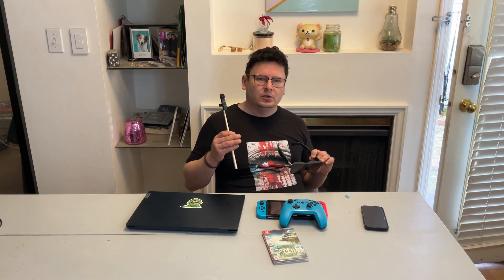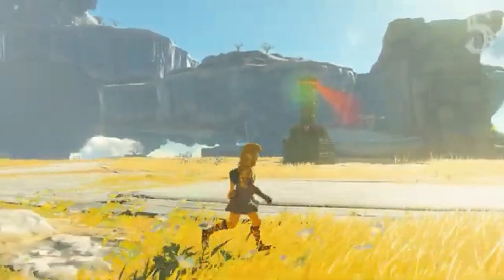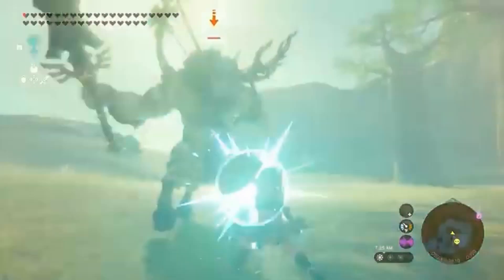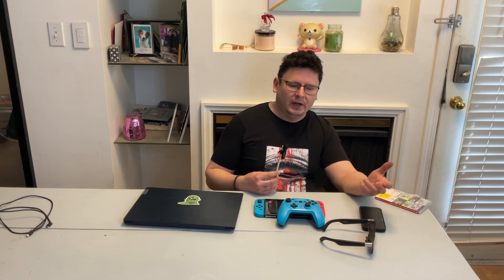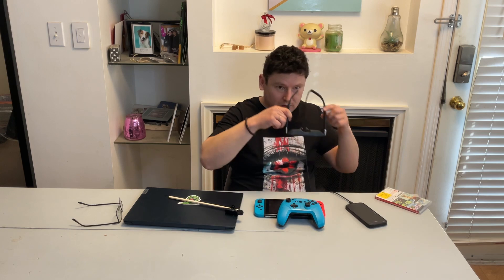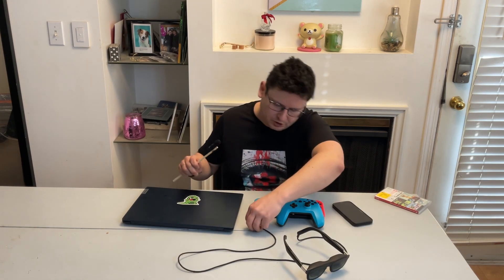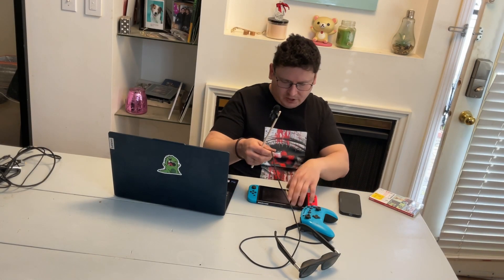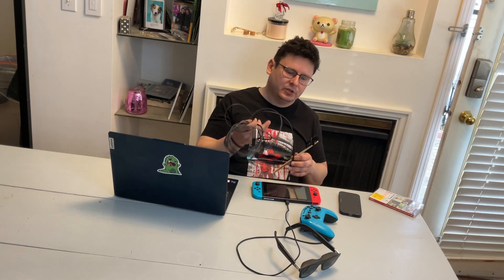Xreal One XR Glasses - Test with PC, Switch, iPhone, iPad, Gaming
This is an in depth feature overview of the Xreal One XR Glases. I will test them out for watching media, using them for work, and also for gaming. I will test how well they work with a Laptop PC, A Nintendo Switch, an iPad and an iPhone and I will also compare them to the older Xreal Air 2 Glasses to see if they are worth the upgrade.